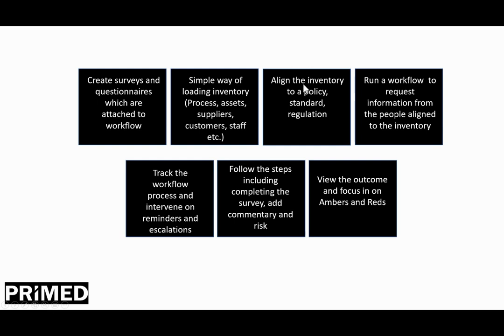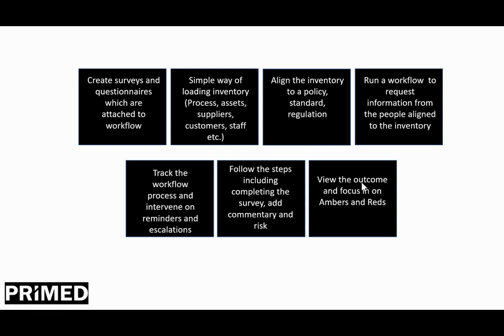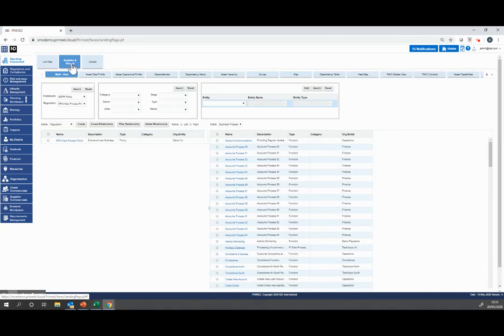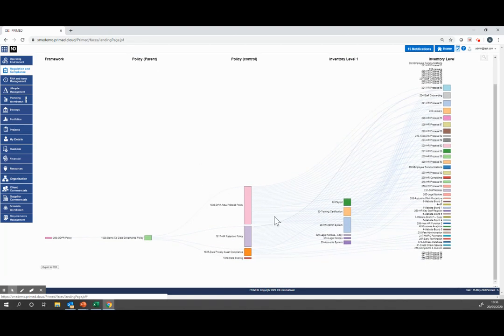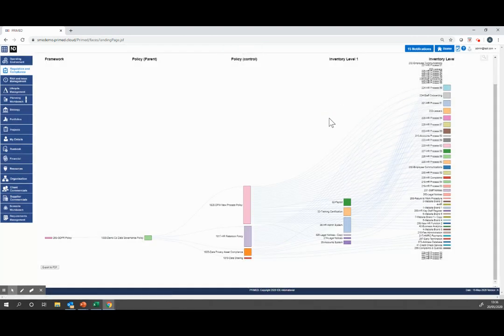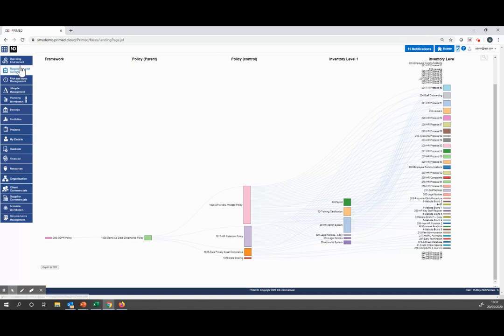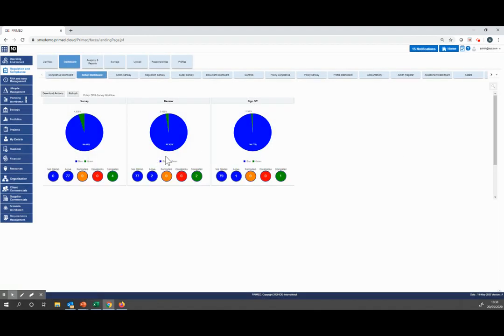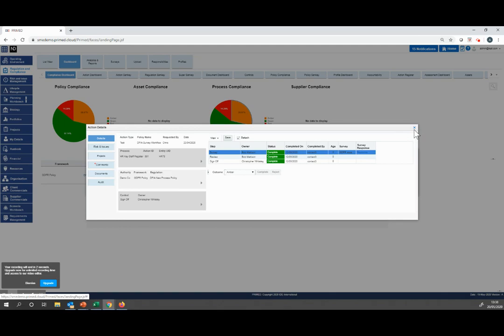Connecting Perspective - GDPR Quick How to..